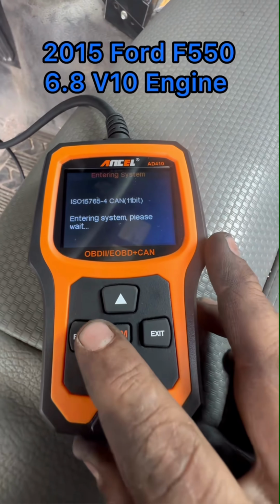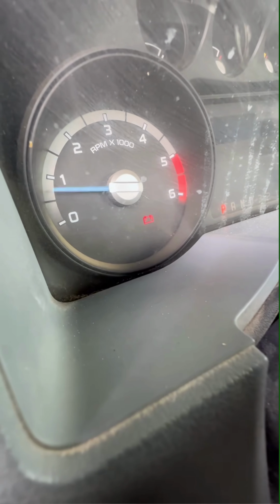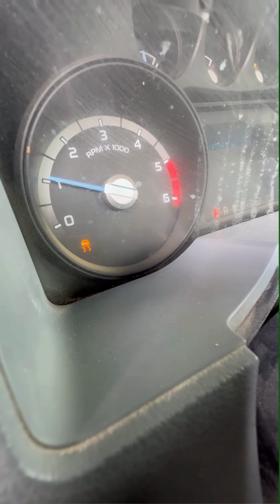AC not performing properly Try checking your cabin air filter first.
1 AC not performing properly Try checking your cabin air filter first. It’s a good practice to change out your cabin air filter at least every 12 months, sometimes even sooner depending on
2 Topdon CarPal Pocket-Size Bluetooth Scan Tool
3 ScottPartner Brake Problems   Come over here!!  Follow along as I diagnose this SUV with a brake issue. Throughout the video you will see me using my go to Scott® Shop Heavy Duty™ To
4_Customer States. My truck has become a money pit, The other shop already replaced parts, but it still will not start, help!!
5 Abs light on Come over here. Free repair comeoverhere dieselmechanic Customer states- Ever since you worked on my truck, my abs light is on!!! (FYI- These videos are just re-enactments of similar situations I have experienced throughout my years as a mech
6 Customer States- My car has been shaking like crazy, they have already tried everything, help!!! Set includes M12 x 1.25, M12 x 1.5, M14 x 1.25, M14 x 1.5, and M16 x 1.5 pins
7 Engine noise Come over here
8_Customer states- my truck is losing differential fluid like crazy!! Help 9_#stitch with @luismiguelbarreto35 miguel!! Come over here!! 10_Customer states, my engine started to rev up on its own…